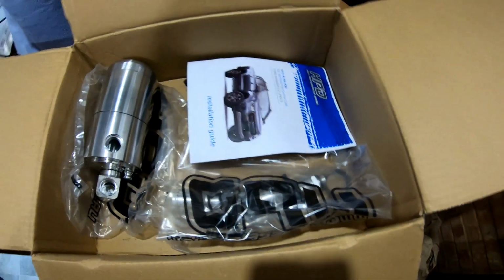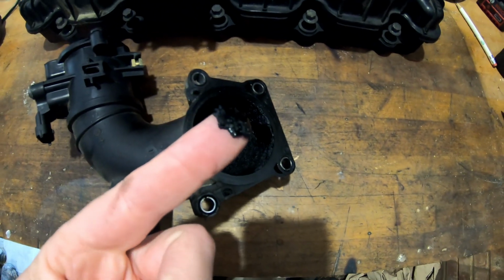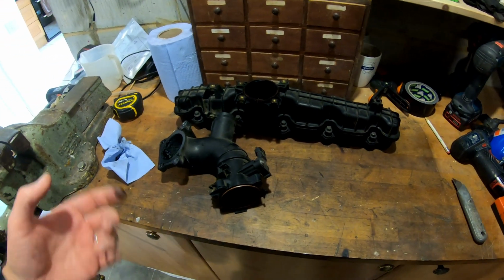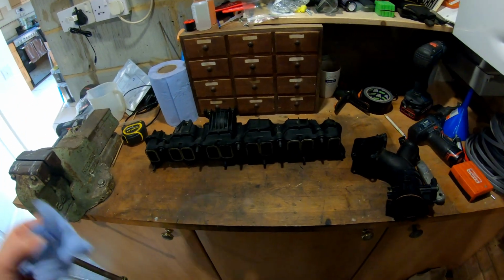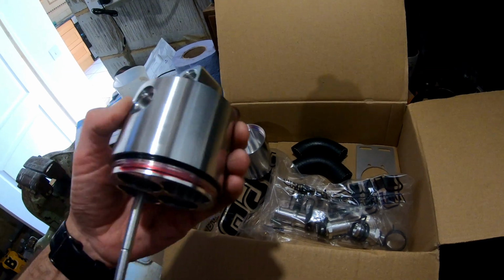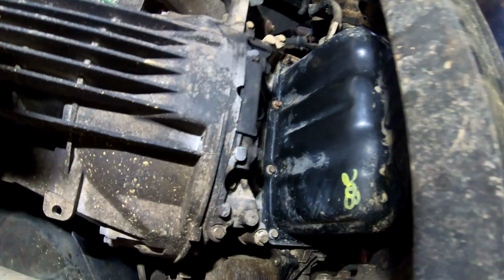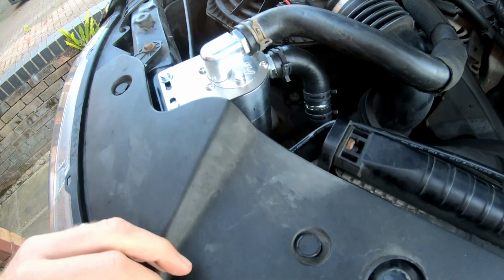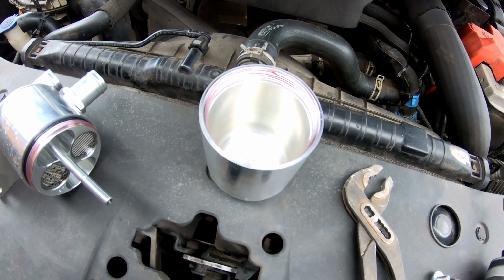HPD Oil Catch Can Ford Ranger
Review and installation of an HPD Catch Can on a 2017 Ford Ranger 3.2